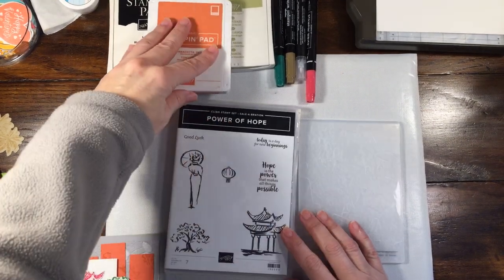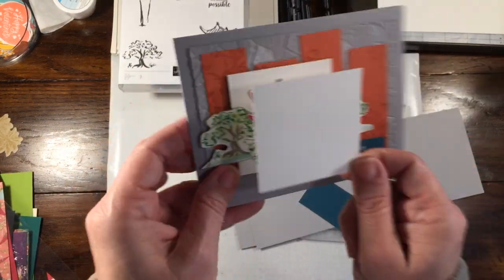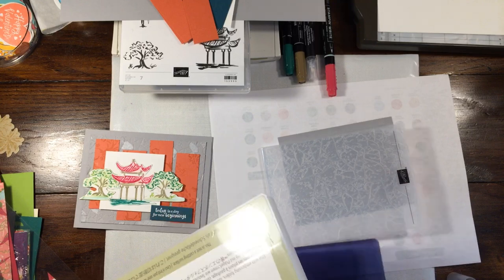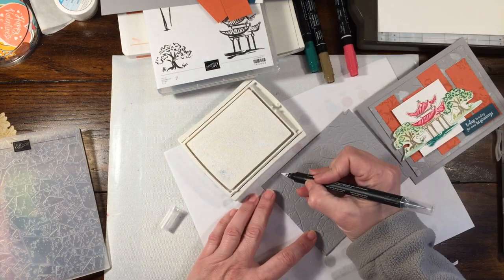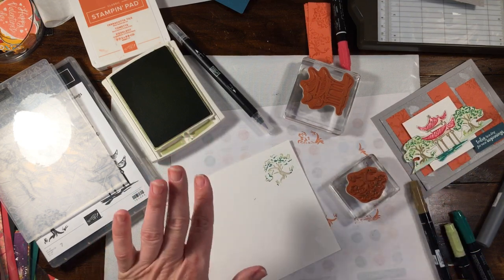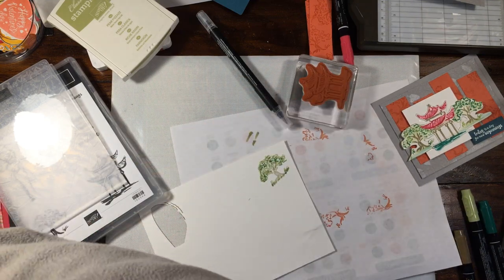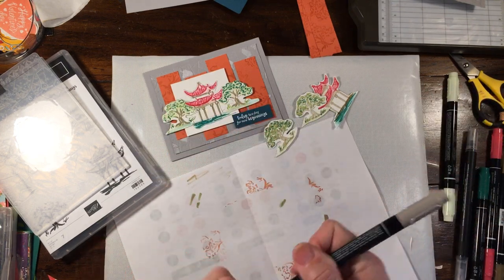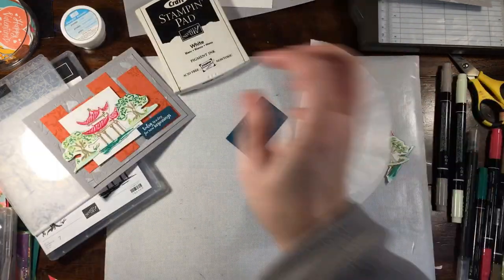Power of Hope bundle card, Stampin' Up!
Supplies